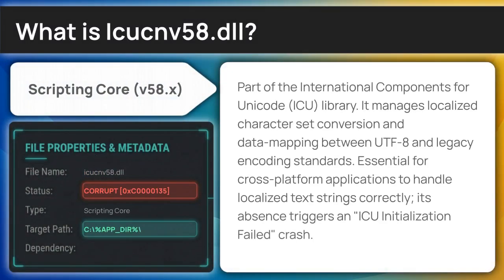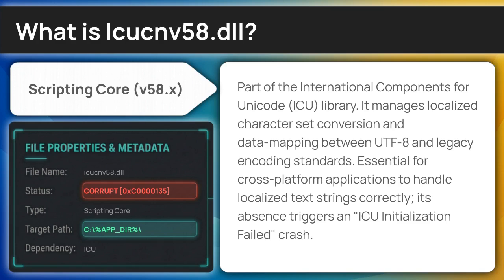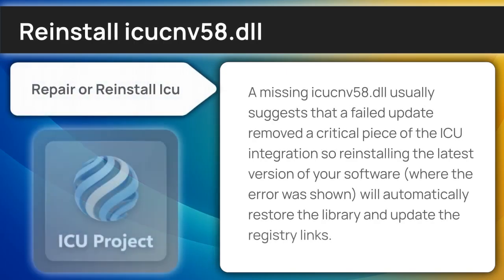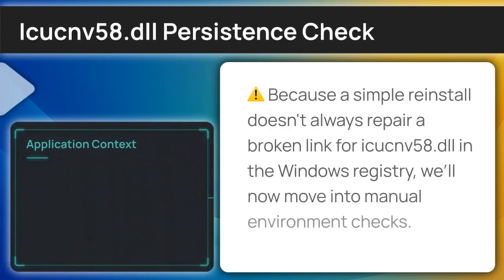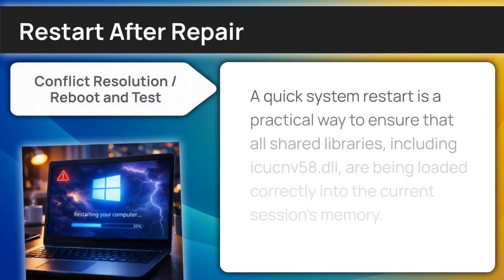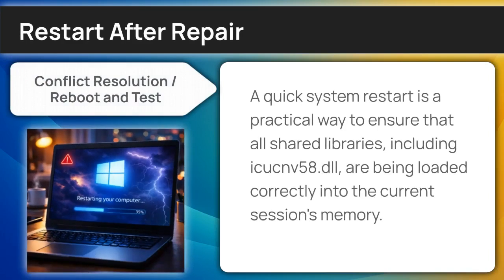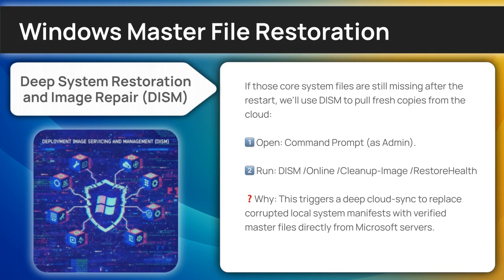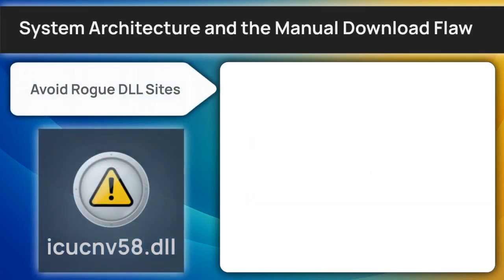Fix icucnv58.dll Coding Error!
Icucnv58.dll: How to Manually Resolve Update Errors Caused by Missing or Corrupt DLLs in ICU. 🛠️⚙️ An optional utility for maintenance or diagnostics can be found

Seeing a message indicating that Icucnv58.dll is missing or not found? This video explains the role of this DLL, why Windows depends on it, and how its absence can impact ICU.

What is Icucnv58.dll? Part of the International Components for Unicode (ICU) library. It manages localized character set conversion and data-mapping between UTF-8 and legacy encoding standards. Essential for cross-platform applications to handle localized text strings correctly; its absence triggers an "ICU Initialization Failed" crash.

Within the ICU environment, Icucnv58.dll operates as a System Scripting Engine DLL using the Scripting Core protocol. I’ll guide you through straightforward troubleshooting steps to help address the problem.

▶ Covered in today’s video:

- Discover more about the icucnv58.dll file
- Restoring missing icucnv58.dll files

Timestamps:

00:00 - How to Fix icucnv58.dll Missing Error (Easy Guide)
00:20 - What Is icucnv58.dll File (Purpose and Function)
00:47 - How to Manually Reinstall icucnv58.dll File
01:12 - Restart Your Computer to Ensure Fix Works
01:31 - Restore Windows System Files to Fix icucnv58.dll Error
02:12 - Safe Guide to Fix icucnv58.dll Without Risks